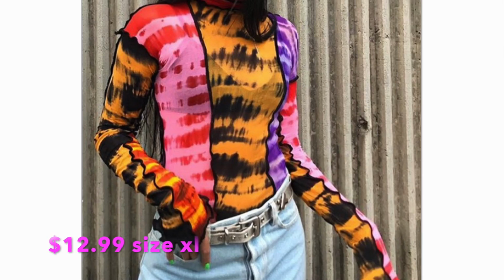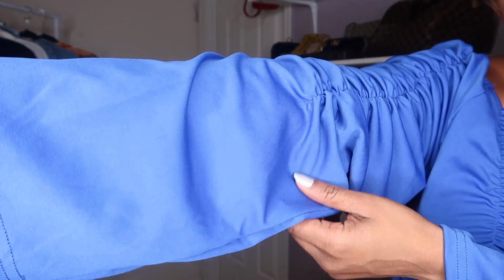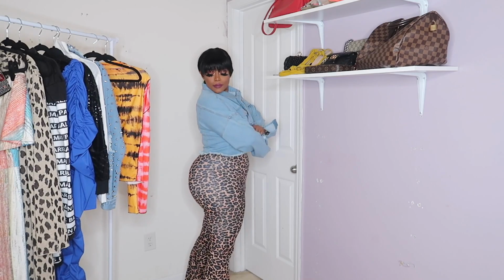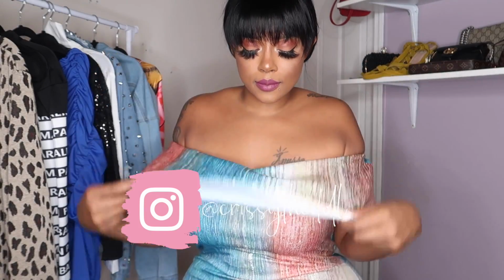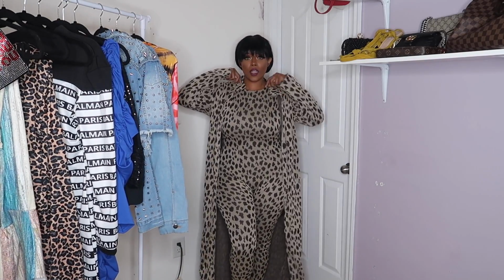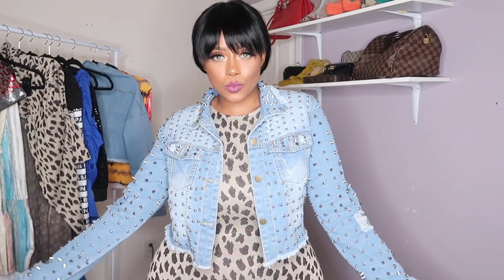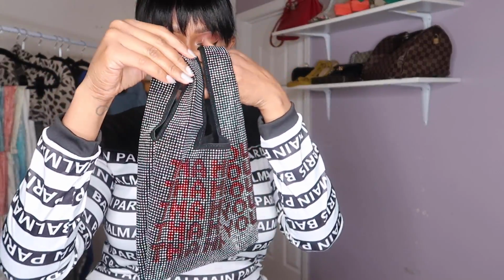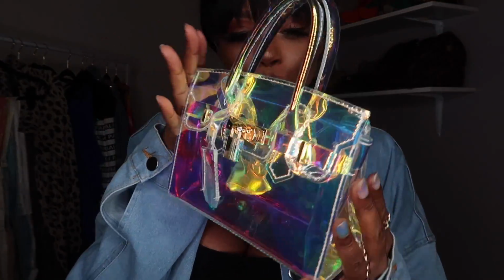WHAT I ORDERED VS WHAT I GOT TRY ON HAUL FT. Lovelywholesale | plussize curvy girl | CRYSTAL CHANEL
Diva10

Lovely Casual Nail Bead Design Baby Blue Coat：
Lovely Casual Turndown Collar Buttons Design Blue Jacket
Lovely Trendy Turndown Collar Buttons Design White Blouse:
Lovely Sexy Mandarin Collar Sequins Design Black Polyester Two-piece Skirt Set :
Lovely Chic Patchwork Multicolor One-piece Jumpsuit :
Lovely Chic Ruffle Design Dark Blue Mini Dress:
Lovely Casual Letter Printed Black Mini Dress :
Lovely Trendy Leopard Printed One-piece Jumpsuit :
Lovely Casual Leopard Printed Two-piece Pants Set :
Lovely Casual Printed Multicolor Blouse:
Lovely Trendy Letter Silver Crossbody Bag：
Lovely Fashion See-through Baby Blue PU Crossbody Bag：
Lovely Chic Layered Sliver Necklace：

//SPOIL ME//

If you read this, comment "swing it cookie "

FTC: Thank you to Lovelywholesale for partnering with me for this video!

Music custom by Mellobangin Music, hit him up & tell him I sent ya!